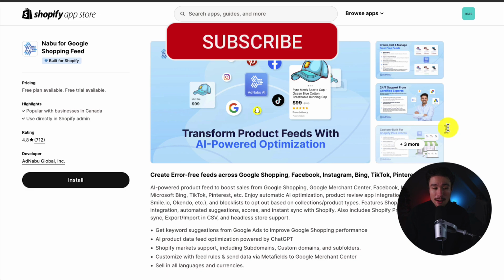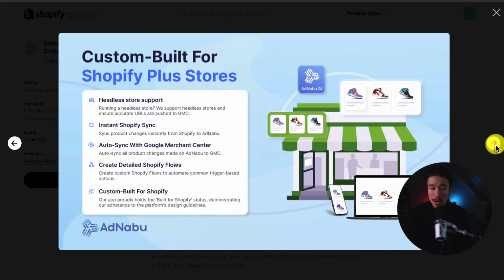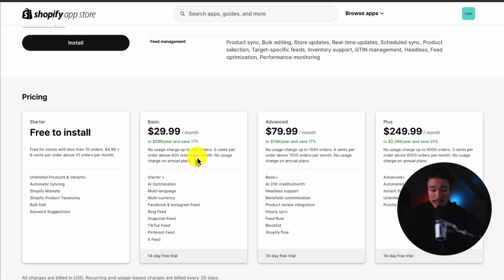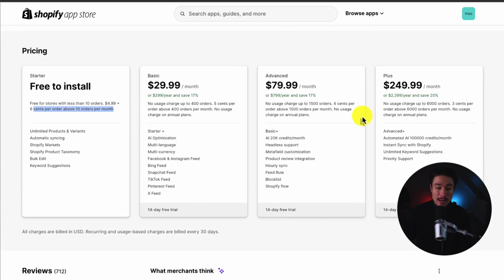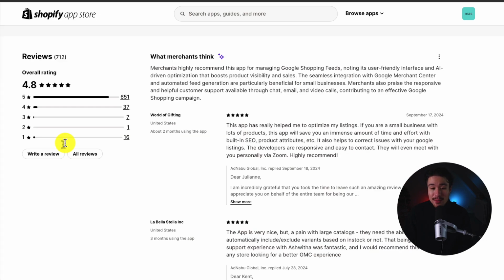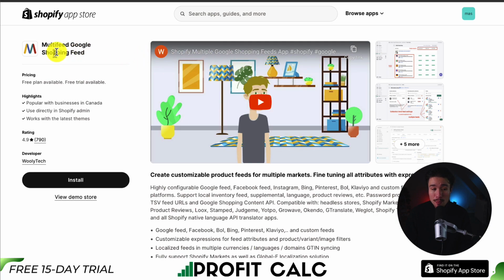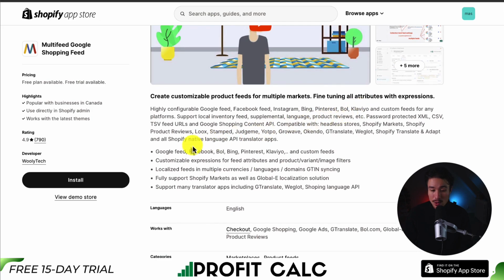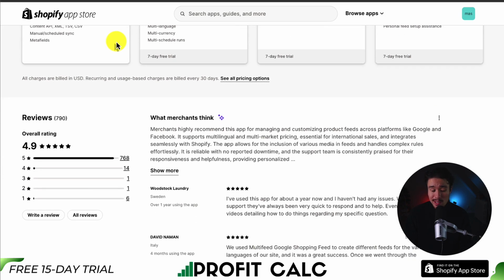Shopify Google Shopping Feed Apps 2025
COPYWRITING ROBOT
In this video, we dive into the best Shopify Google Shopping Feed apps for 2024/2025 to help you optimize your product listings and increase your store's visibility on Google Shopping. Whether you're looking to manage multiple feeds, simplify the setup process, or maximize your product reach, these apps have you covered. We'll explore the key features, ease of use, and pricing options for each app so you can decide which is the best fit for your Shopify store.

Apps mentioned:
- Google Shopping Feed by Simprosys
- Multiple Google Shopping Feeds by Casa Apps
- Google Shopping Feed by AdNabu
- EasyFeed for Google Shopping Feeds by Wooly Tech

If you're looking to supercharge your eCommerce store and drive more traffic through Google Shopping, this is the video for you.